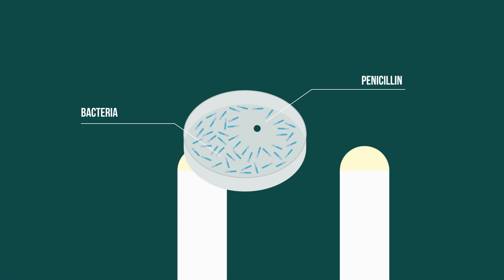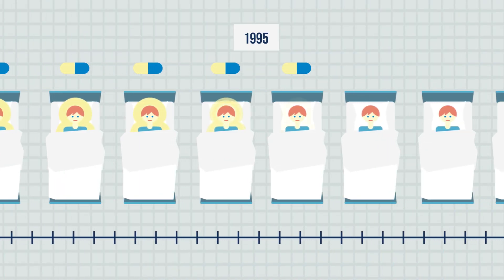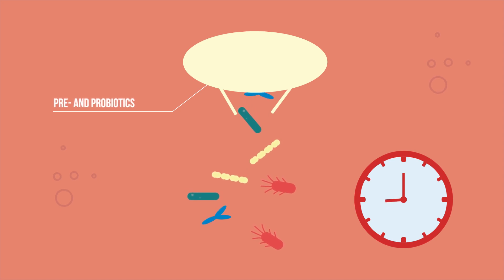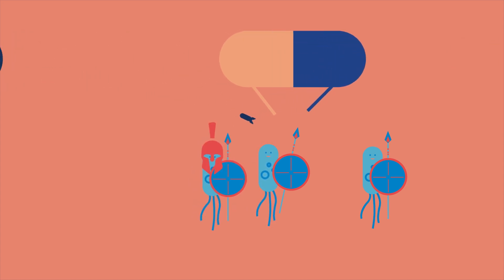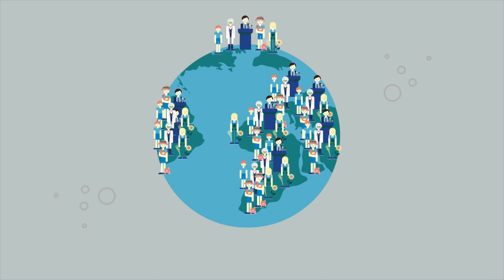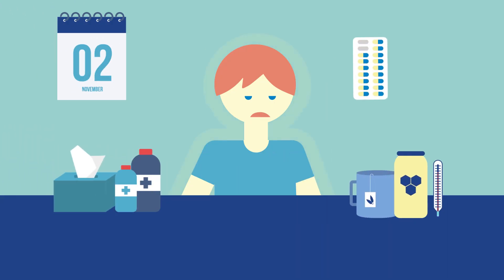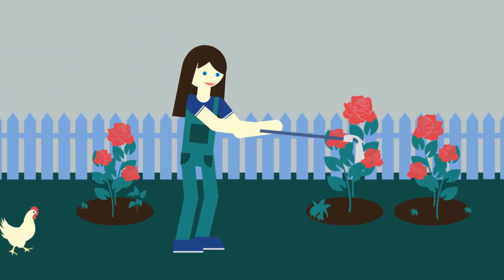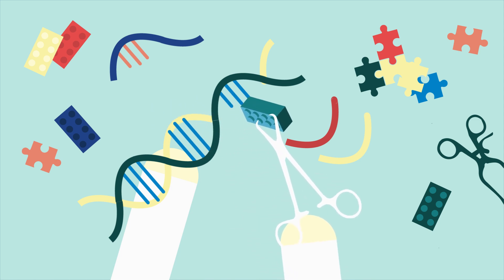MEDventure: Antibiotics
What happens to our bodies when we take antibiotics? What are resistant bacteria? Why is it a problem to take antibiotics unnecessarily? We answer these questions in our animated film and many more. The content of our videos has been reviewed by experts from Semmelweis University.

The first and still the best-known antibiotic, penicillin, was discovered by Alexander Fleming in 1928. Thanks to this medicine, far fewer people die from bacterial infections today than 100 years ago. However, the antibiotics’ mechanism of action does not differentiate between useful and harmful bacteria, and also destroy the beneficial gut flora in our digestive system, thus weakening our immune system.

However, the spread of antibiotics also entails a much greater danger: the emergence of drug-defiant, so-called resistant, and even almost ineradicable, multiresistant bacteria that are resistant to antibiotics. As we take more and more antibiotics, bacteria are becoming less and less sensitive to them, and in a worst-case scenario, humanity will soon have to face undestroyable superbacteria.
If this happens, not only organ transplants or chemotherapy could be jeopardized, but a simple wound infection could easily kill us, so keeping antibiotics effective is the responsibility of all of us.
Created by: Semmelweis University Communication Directorate

Professional reviewer: dr. Tamás Tábi, Department of Pharmacodynamics
Screenwriter: Bálint Major
Graphics / Animation: Bettina Gál
Creative ideas: Tamara Bartincki, Bettina Gál, Bálint Major, Zenina Sági
Narration: Tod Haskell
English translation: Tamás Deme
Linguistic proofreader: Gábor Kiss
The originator of the MEDventure series: Eszter Kovács